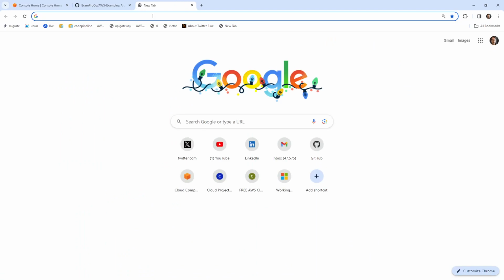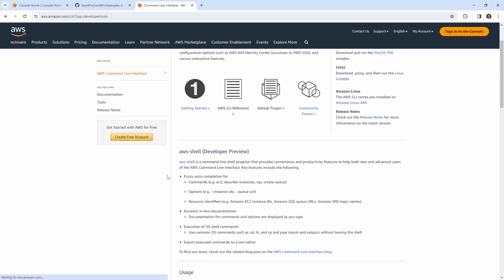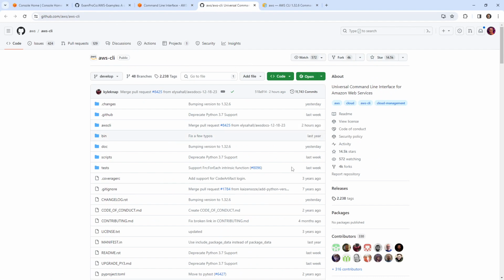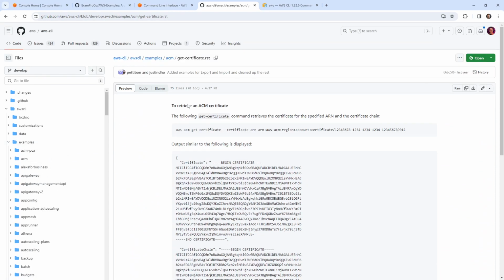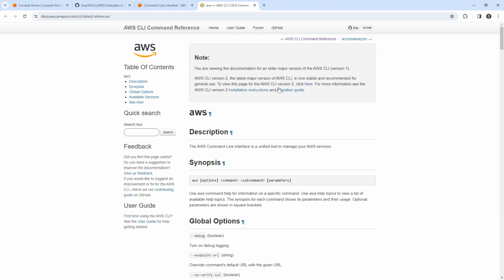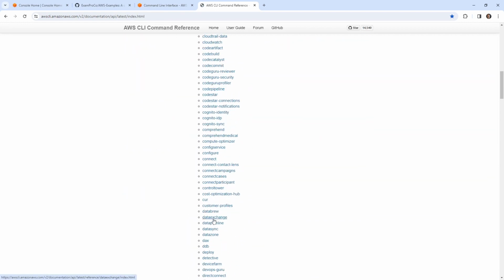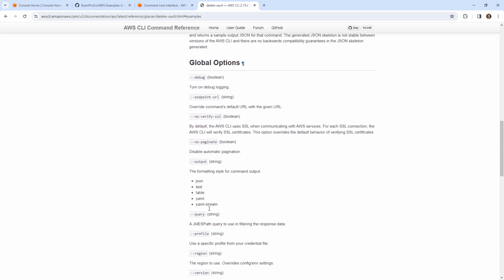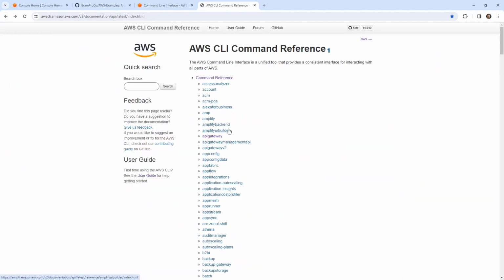SAA C03 — AWS CLI Command Reference